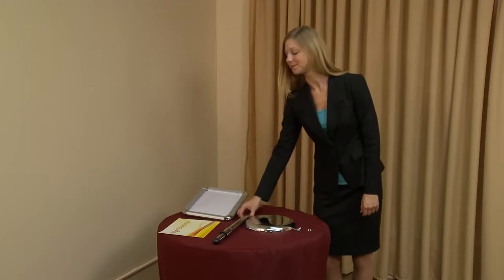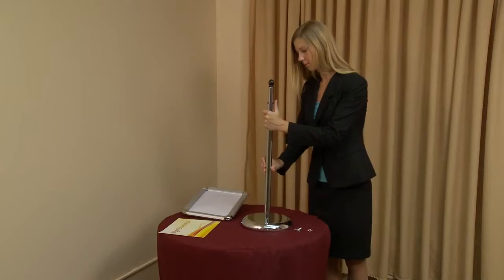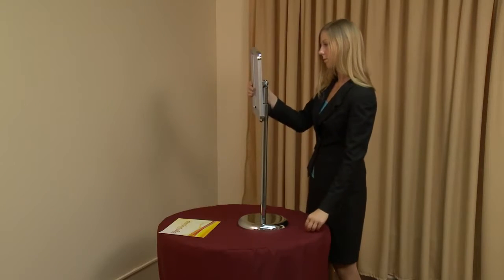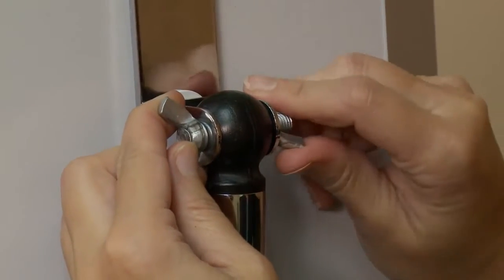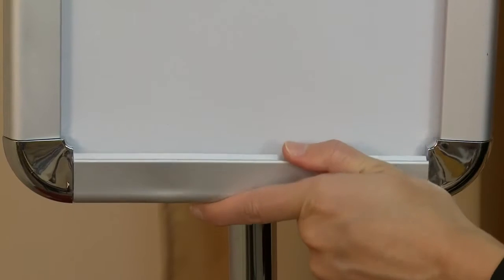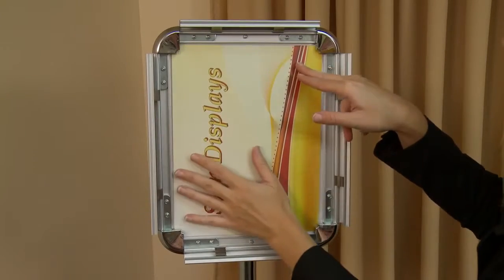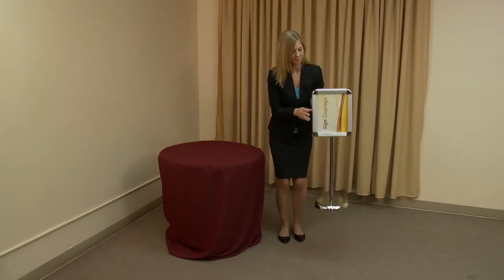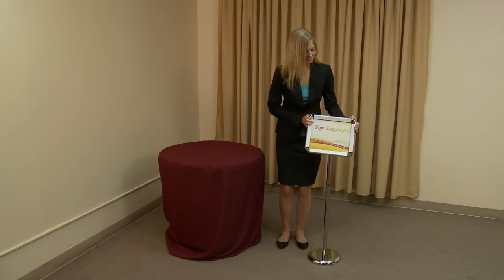Pedestal Snap Frame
Elegant chrome display that assembles in minutes!
The Pedestal Snap Frame allows for quick graphic changes and has a telescoping pole for simple height adjustments, plus the frame can rotate to display vertically or horizontally.
Perfect for theaters, conferences, schools, promotions and retail locations.